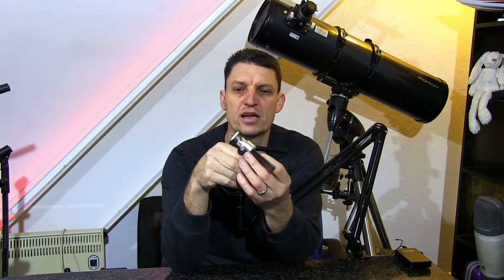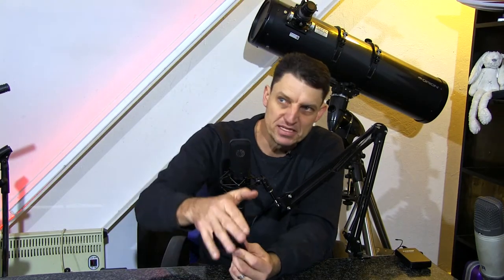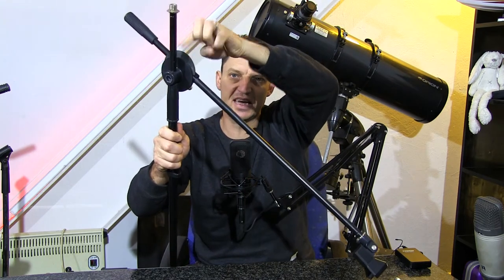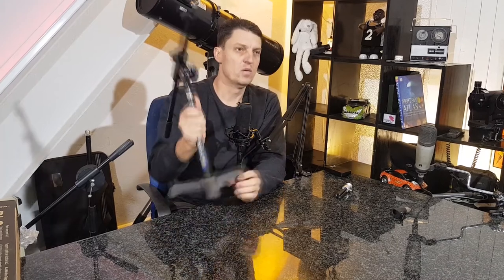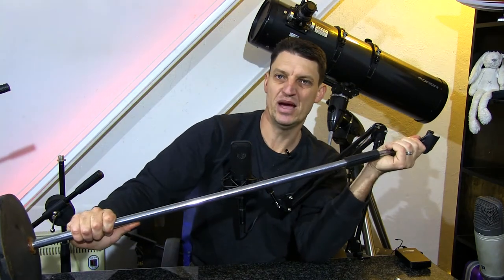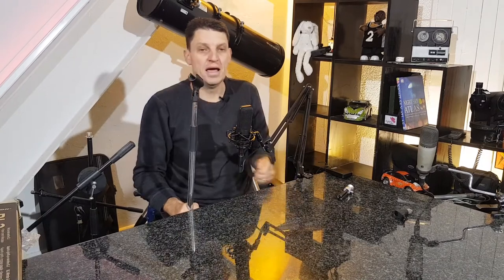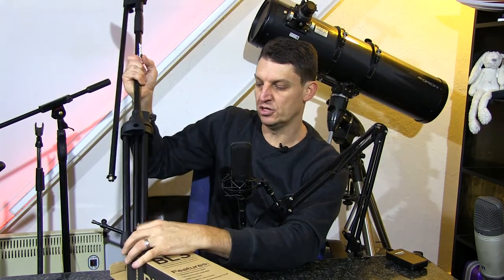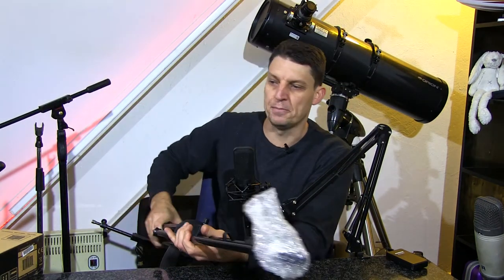Microphone stands.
Microphone Stands. Different uses
Where to get the BL3